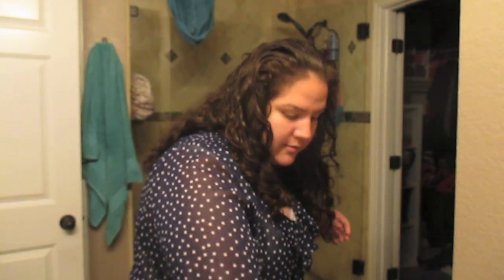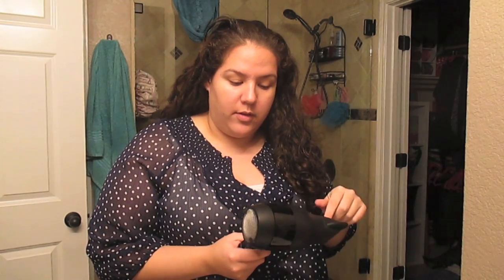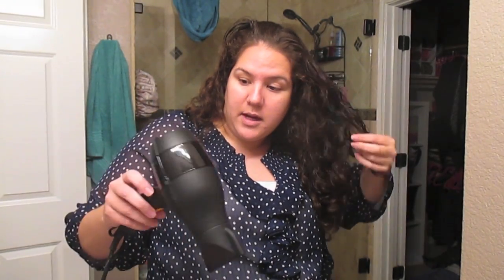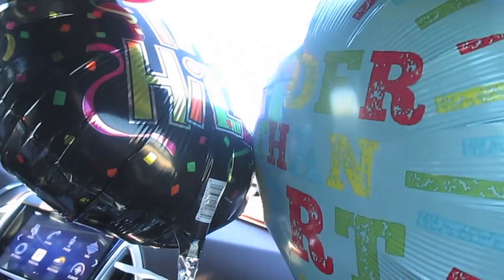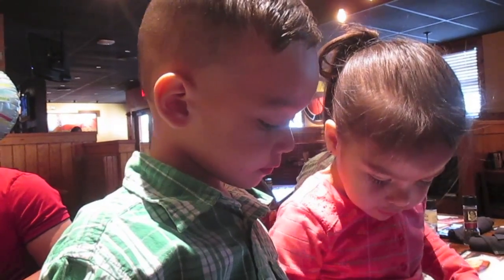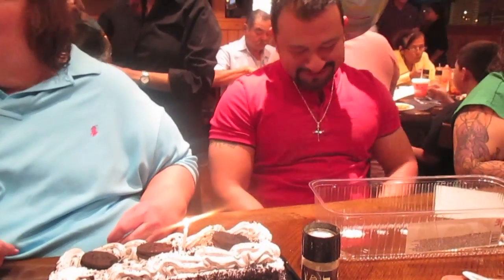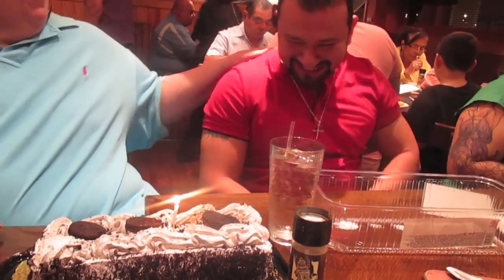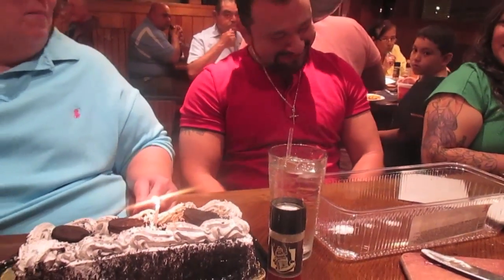Vlog: *March 3, 2016* ~Big Hair, Don't Care!~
~Earn Cash Back on Everyday Purchases!~